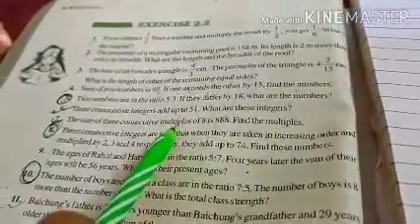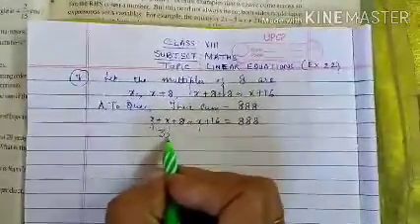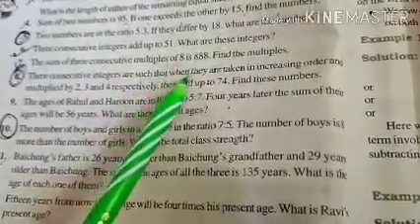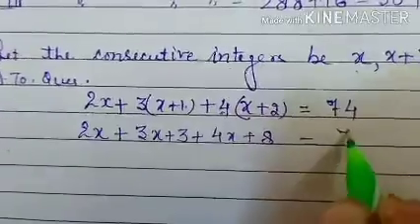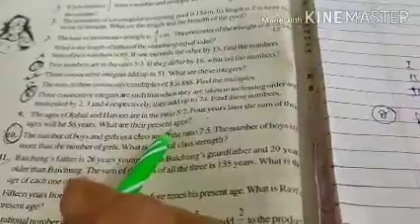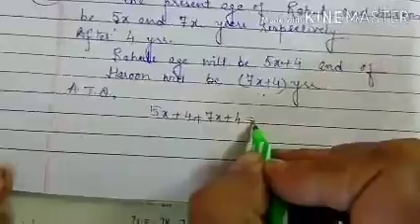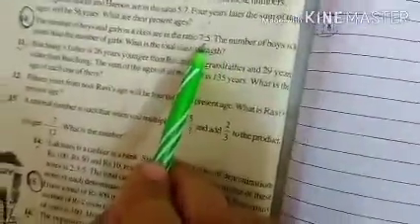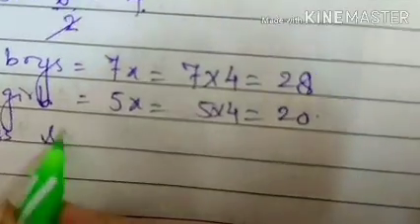class viii linear equation ex 2 2 q by Mrs Neelam Raheja